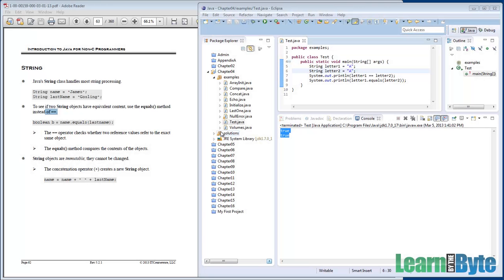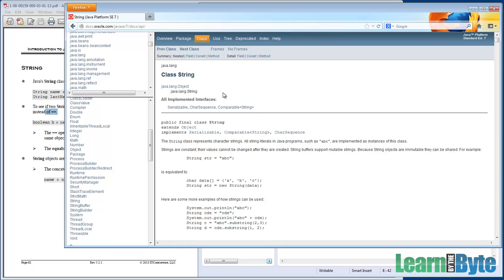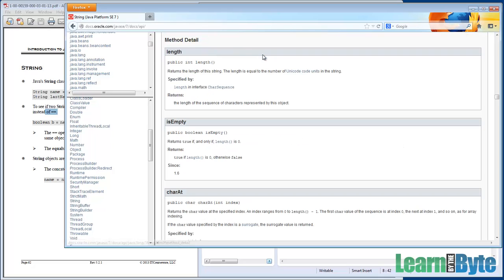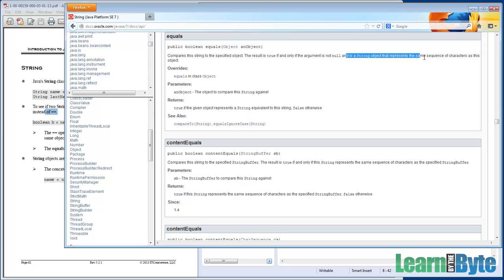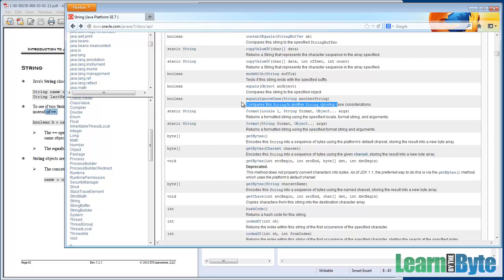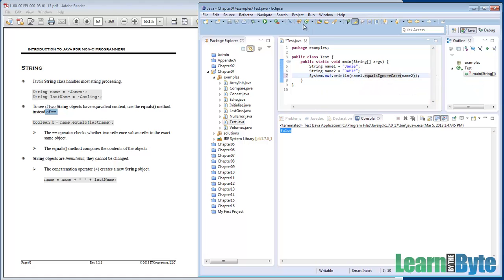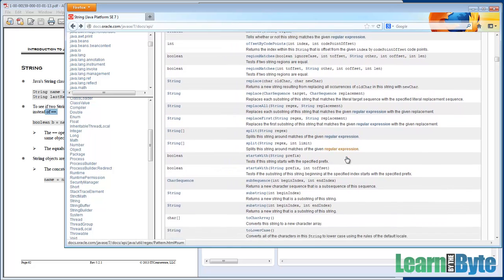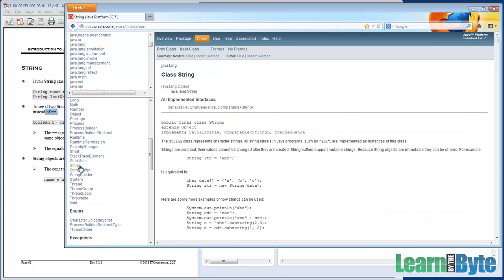Intro to Java Training Course - Chapter 4 - String API Documentation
This video continues discussing Strings, spending time with the Java API documentation.